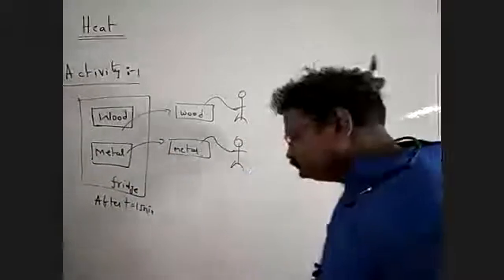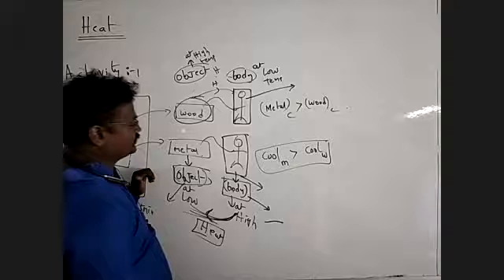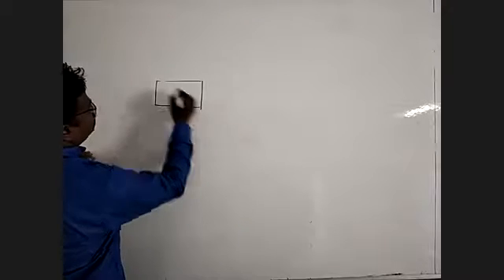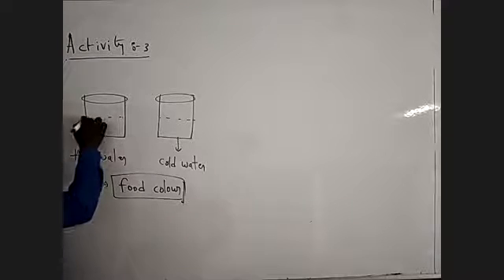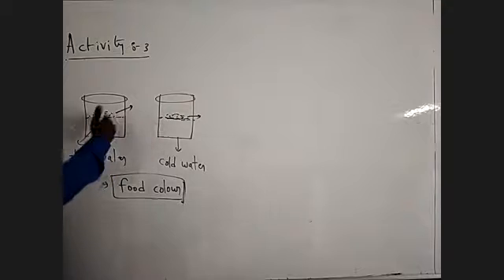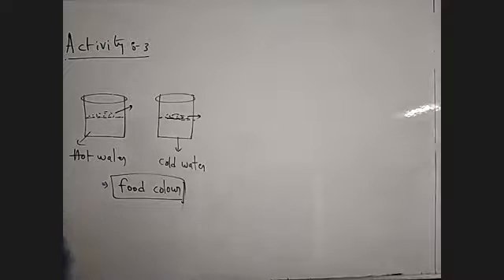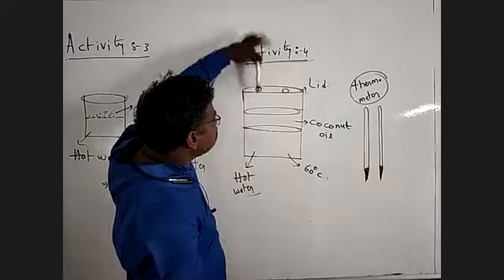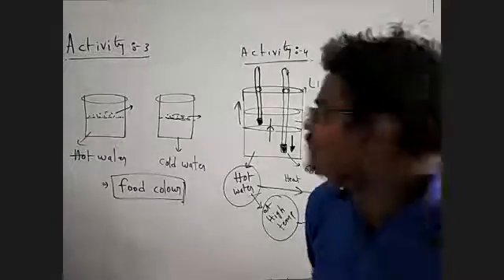10th physics 25-07-20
10th physics 25-07-20